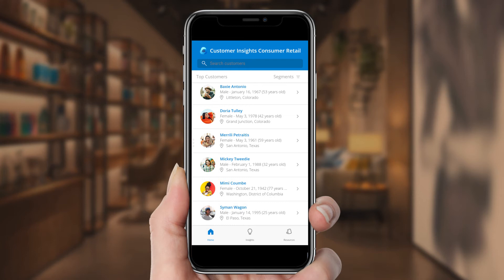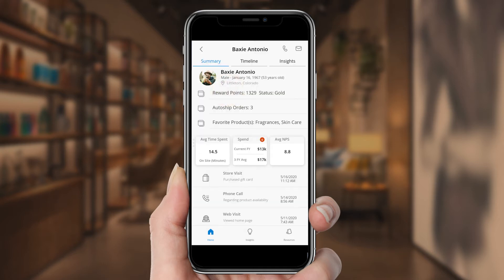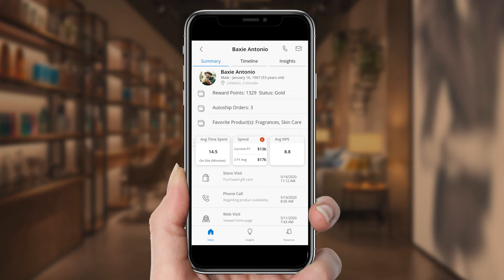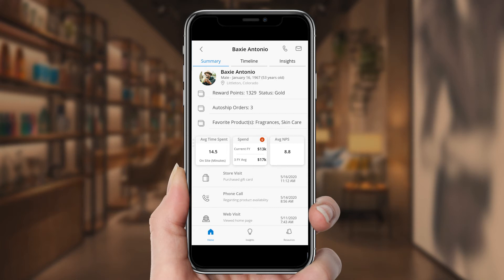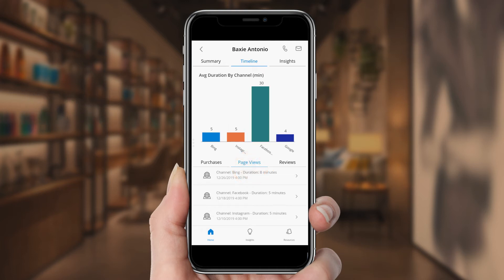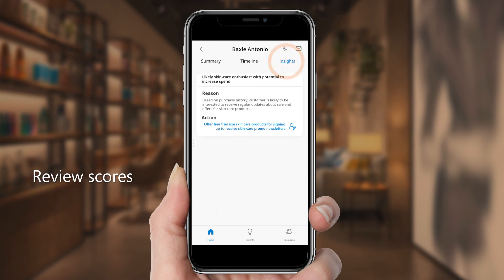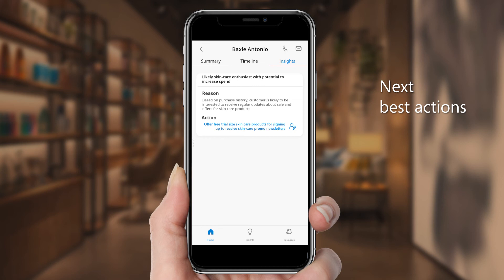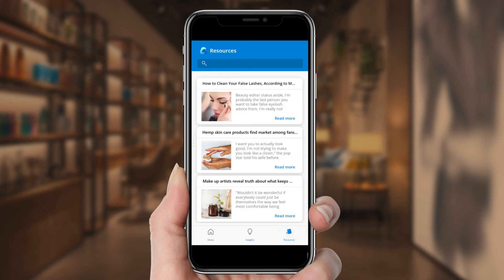Dynamics 365 Customer Insights Power Apps Pocket Demo (Consumer Retail)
Microsoft Dynamics 365 Customer Insights is an intuitive and flexible Customer Data Platform (CDP) that unlocks insights and powers personalized customer experiences in the consumer retail industry.

Watch this short video to see how hotels can unify customer data across the full range of sources and transform it into actionable insights. The video shows a sample solution for beauty supply store managers that is built on a Power App and connects to Dynamics 365 Customer Insights to provide a 360-degree view of customer information to inform appropriate actions to advance the business.

Microsoft Products Featured:
· Dynamics 365 Customer Insights
· Power Apps